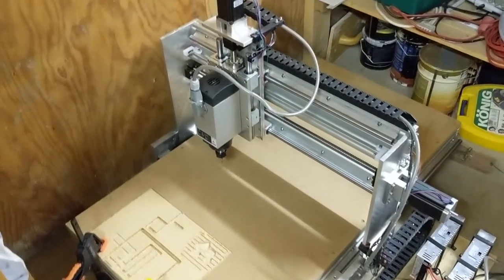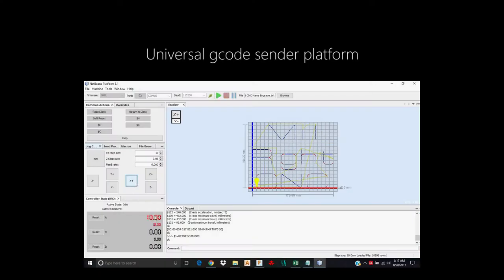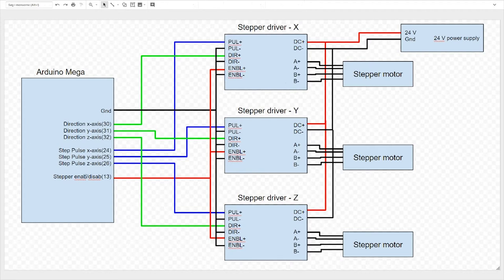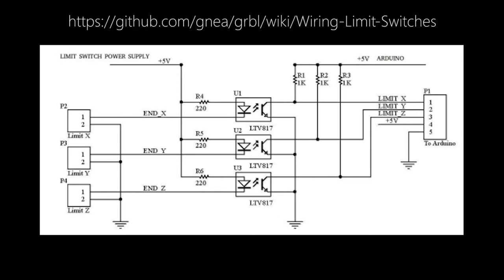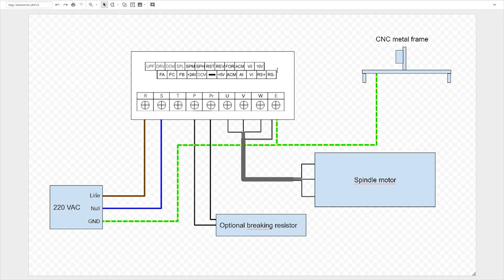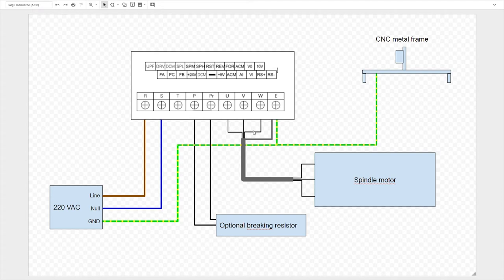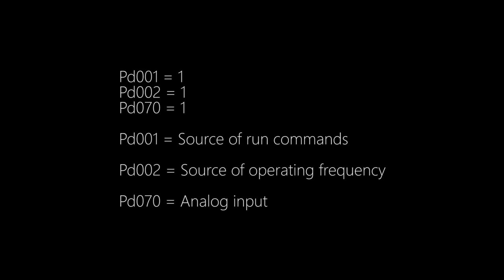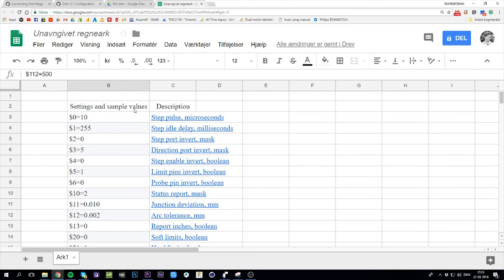CNC Router Build Part 5 - Electronics tutorial (Full grbl setup)